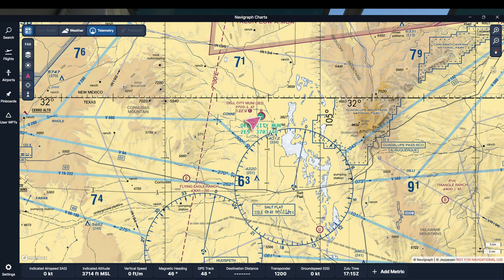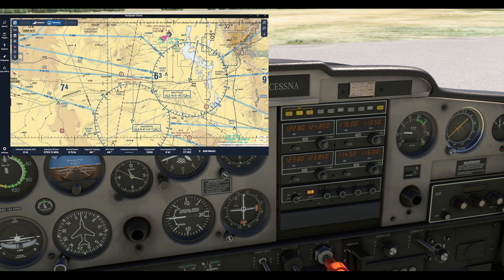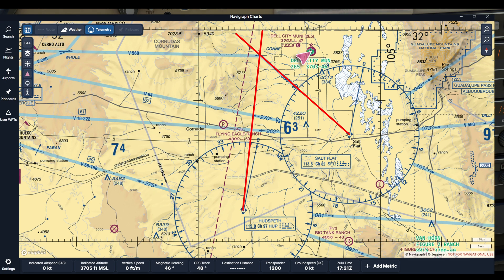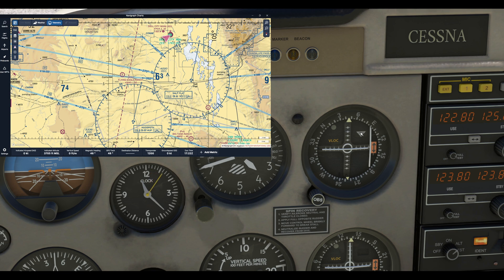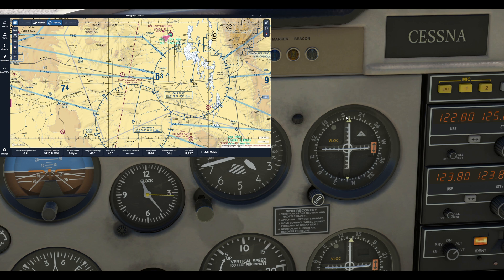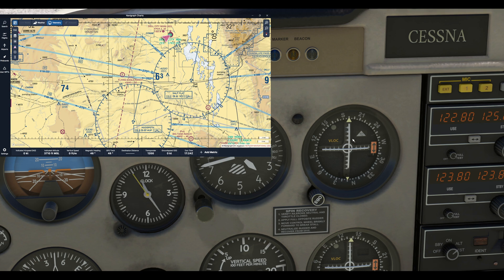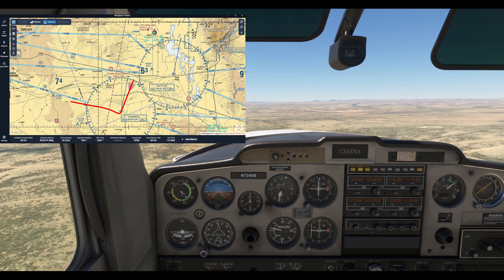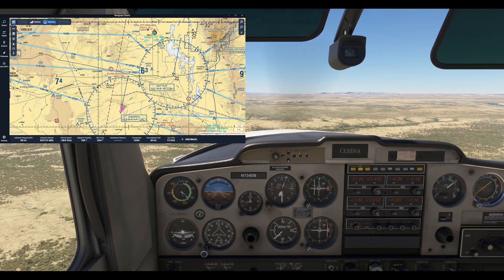VOR Navigation Basics for Beginners in Flight Sim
The absolute basics for VOR navigation in Flight Sim without getting into a long discussion about advanced concepts.  This is for VFR navigation, not digging into IFR standards.

00:00 -- Introduction
01:18 -- Initial Concepts and Setup
04:10 -- Setting OBS Course/To & From Indicators
05:56 -- Take-off and how to use the OBS
07:45 -- Adjusting for wind
10:00 -- Station Passing Discussion
12:00 -- Intercepting my outbound radial
13:25 -- Final Thoughts